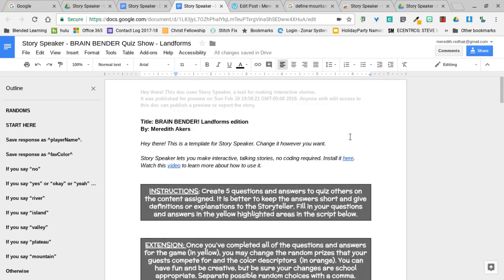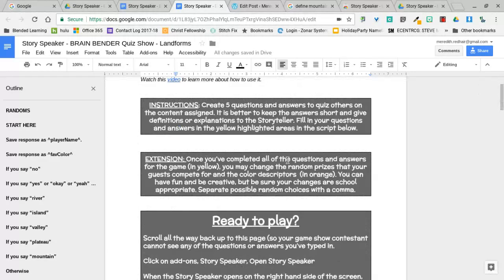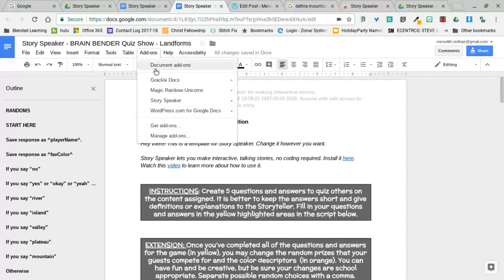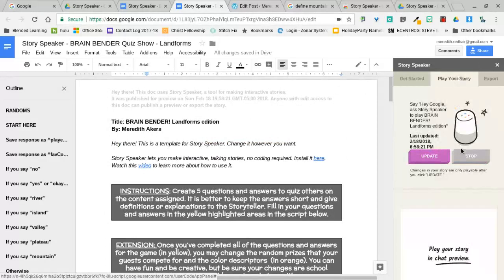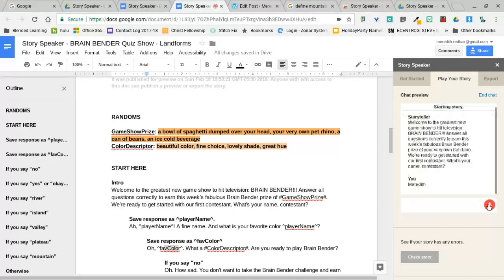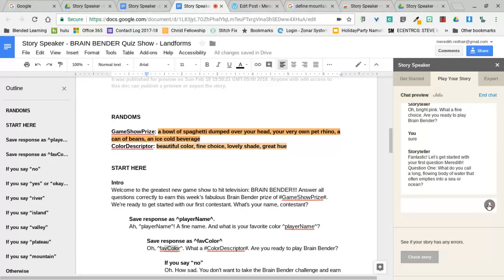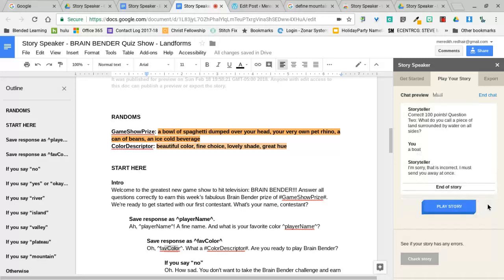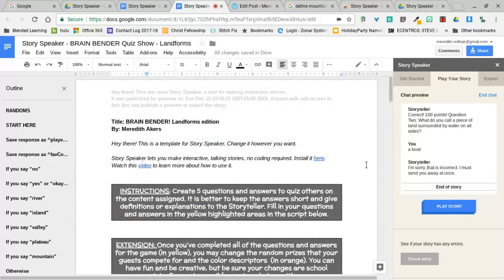Feb 18, 2018 8:13 PM